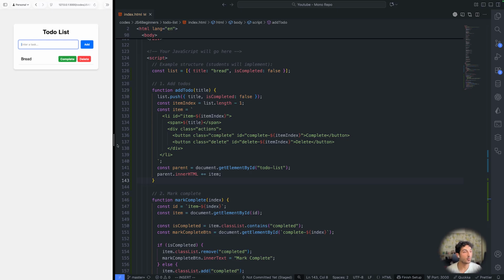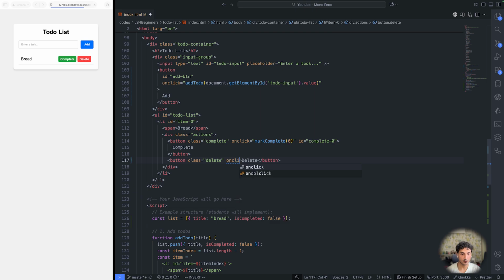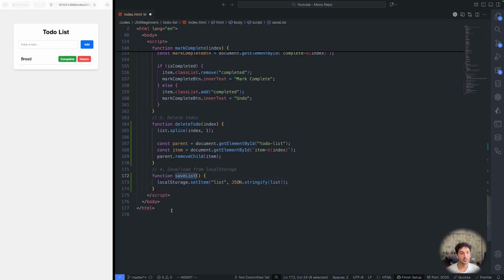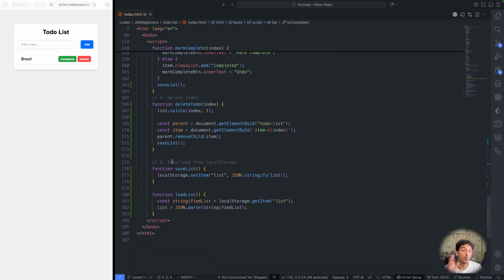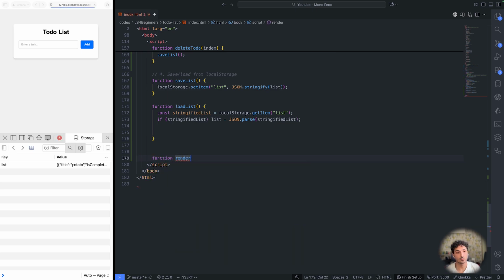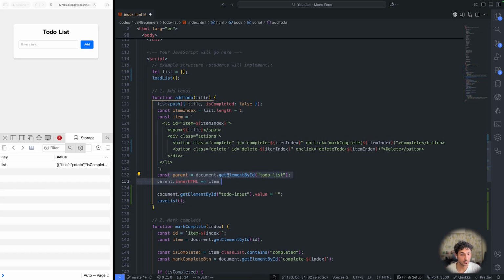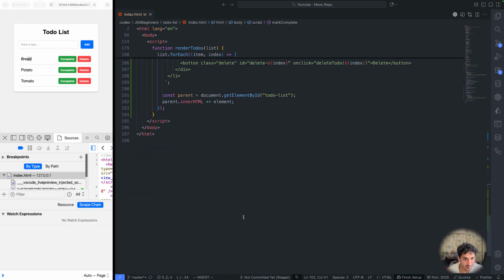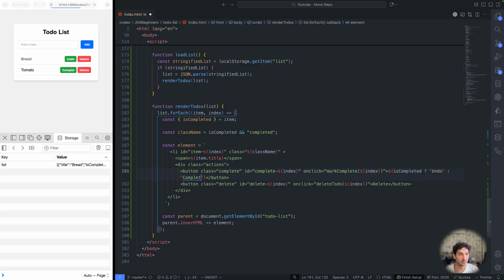Todo Project Last Episode | HTML CSS JS for beginners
In this video, we continue building our JavaScript To-Do List App — fixing some bugs, improving the logic, and adding new features like deleting tasks and saving to localStorage.

We’ll go step by step to:
 • Fix the input field clearing issue after adding a to-do 🧾
 • Correct the “mark as complete” bug for all items ✅
 • Implement delete functionality using splice() and removeChild() 🗑️
 • Save and load tasks from localStorage, so your list stays even after refresh ♻️
 • Render stored tasks dynamically and apply the correct “completed” styling

This is a hands-on JavaScript project that helps you practice working with arrays, DOM manipulation, and localStorage — no frameworks, just pure JS, HTML, and CSS.

Chapters:

00:00 Intro
00:45 Clearing Input Value After Adding To-Do
02:13 Fixing “Mark as Complete” for All Items
04:27 Adding Delete Functionality
07:00 Saving Tasks to Local Storage
09:40 Loading Tasks on Page Refresh
11:30 Rendering Completed Tasks Correctly
13:00 Final Testing & Wrap-Up